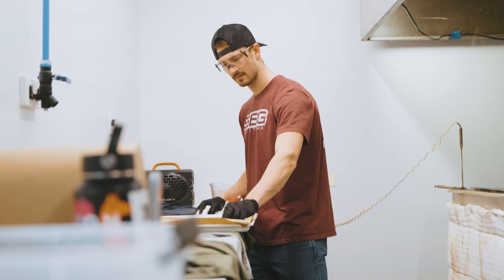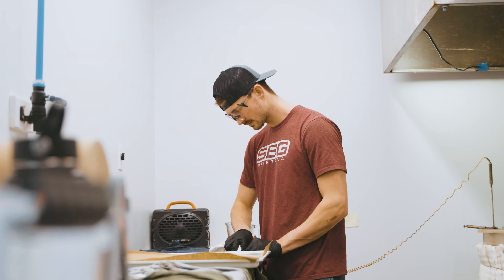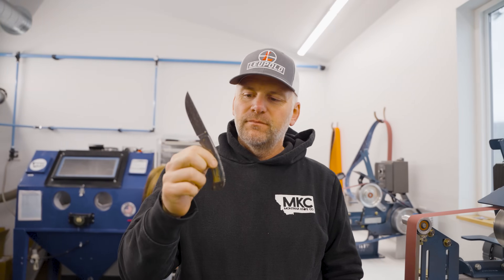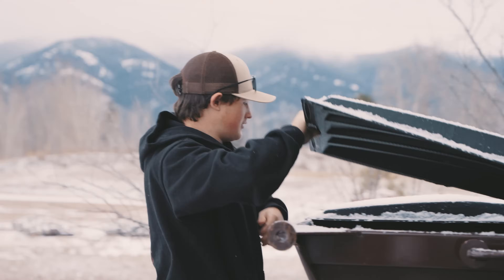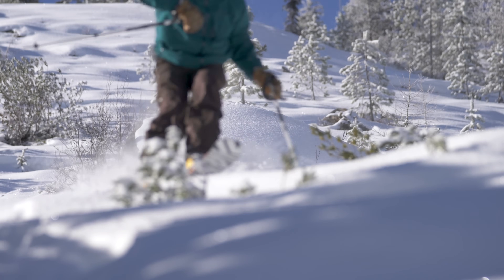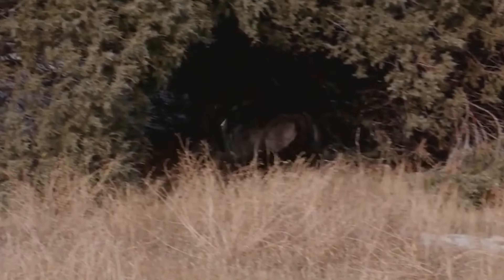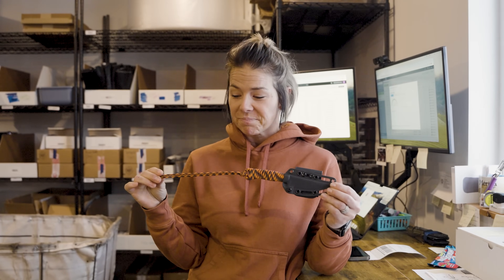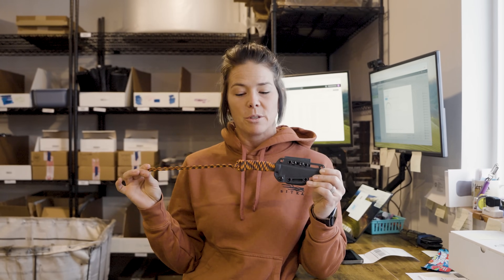WEEKLY VLOG 042 AN UPGRADE TO OUR MOST POPULAR KNIFE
***GIVEAWAY CLOSED! A WINNER HAS BEEN CHOSEN AND NOTIFIED BY EMAIL!***

VIDEO DESCRIPTION
We are officially launching a new version of our best selling knife with the Speedgoat 2.0 and the team is hard at work getting ready for the drop. Aiden and Ben find some nice snow in the backcountry and Josh makes a donation to support the crucial conservation of elk and deer hunting.

1. Here is how to enter! (Super Simple!)
3. The winner will be contacted via email

THIS WEEK'S KNIFE DROP – THURSDAY AT 7PM (MST):  SPEEDGOAT 2.0